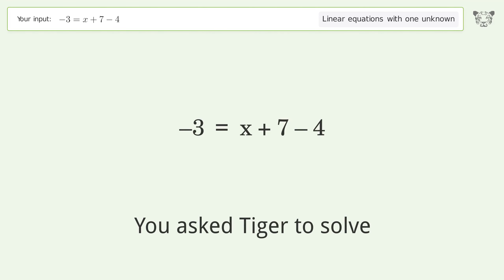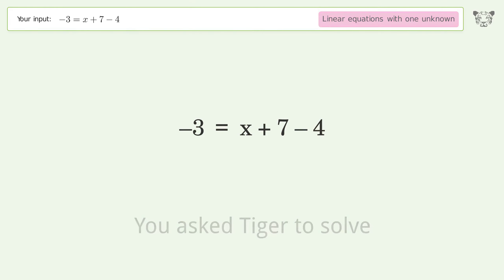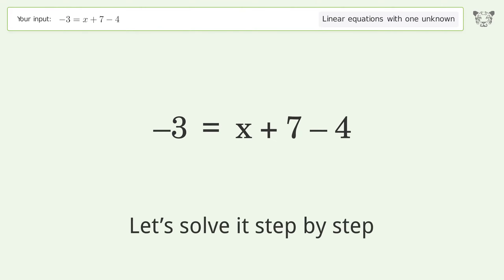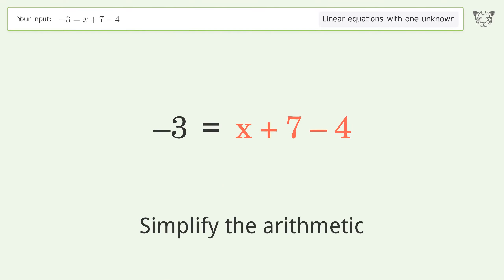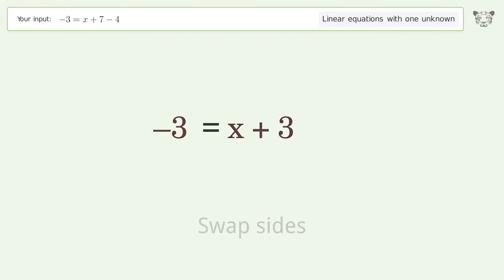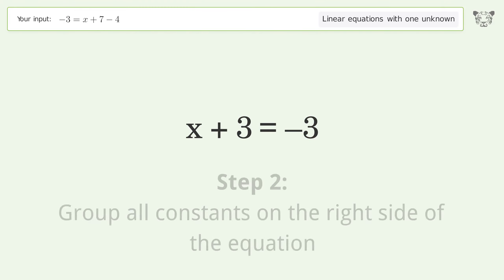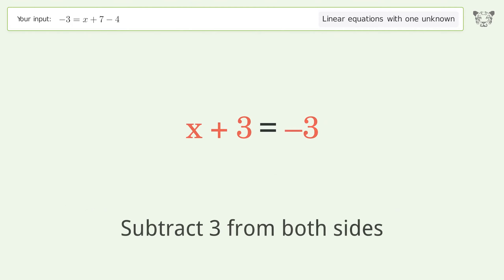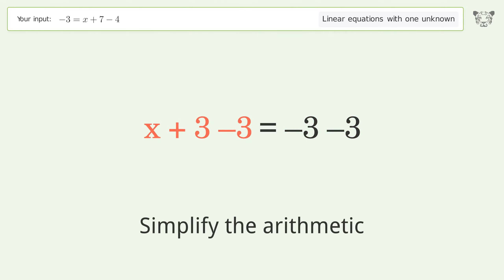Linear equation with one unknown: Solve -3=x+7-4 step-by-step solution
for a step-by-step and more tips and tricks for dealing with linear equations with one unknown.